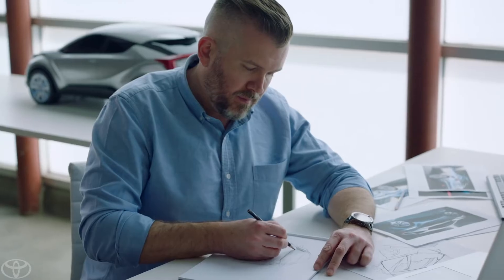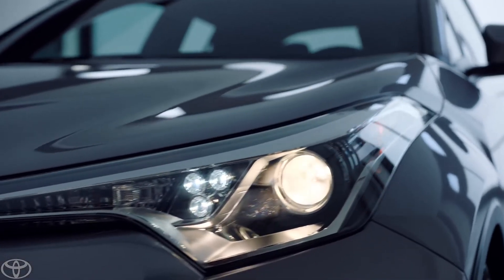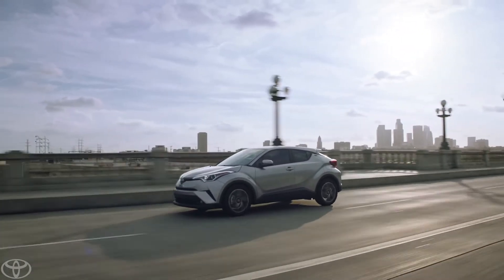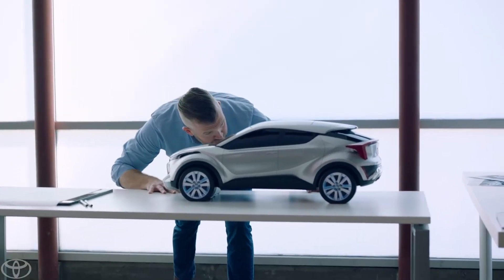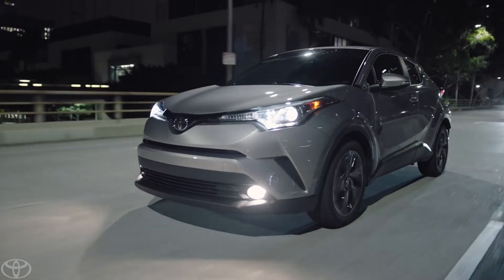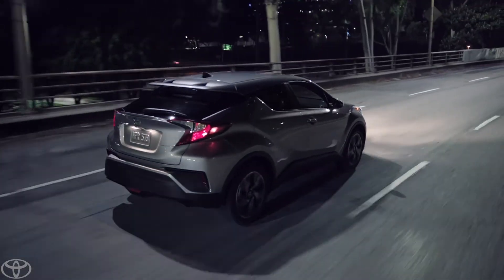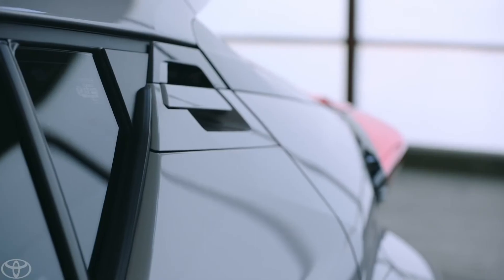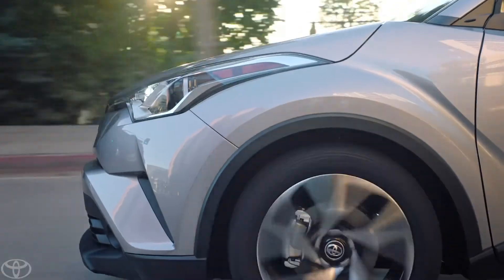Toyota C-HR Video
Watch this video of the new Toyota C-HR, the design of the C-HR puts it in a class by itself.  For more info about the Toyota C-HR contact our our Sales Department at (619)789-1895.